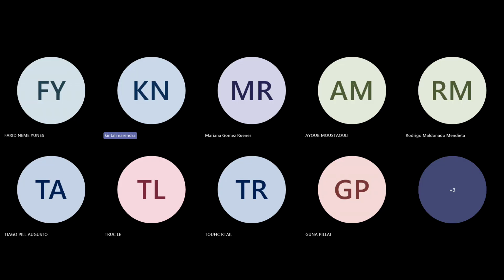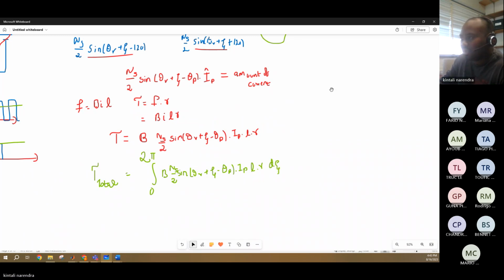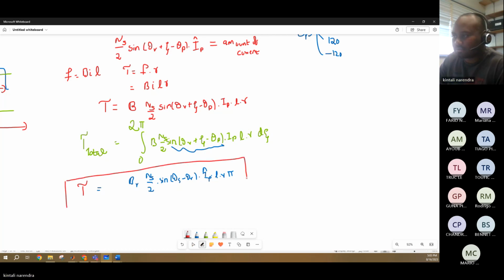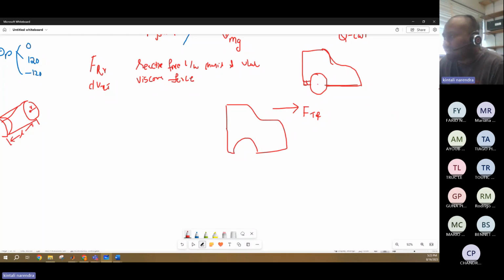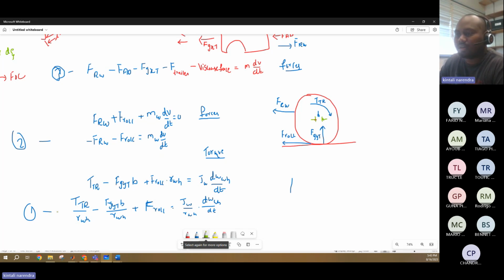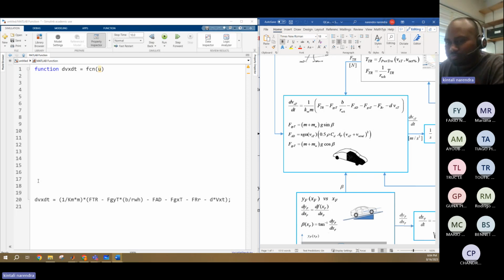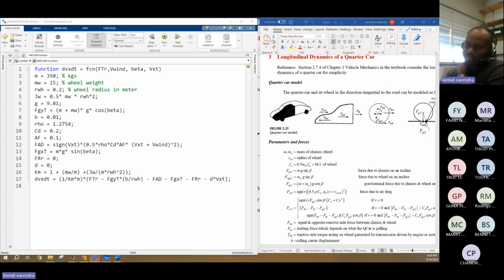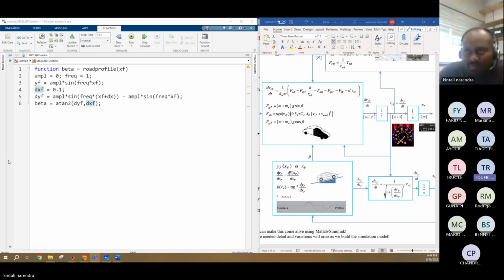VehicleDynamics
Start watching video from 45min 15sec